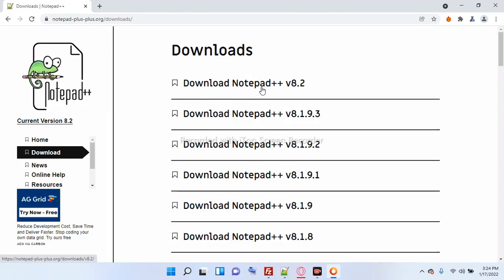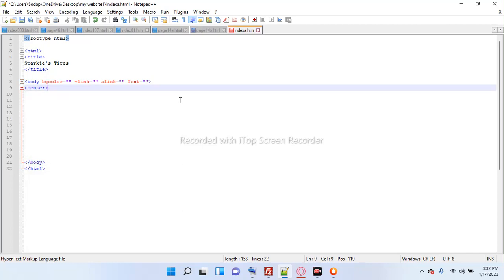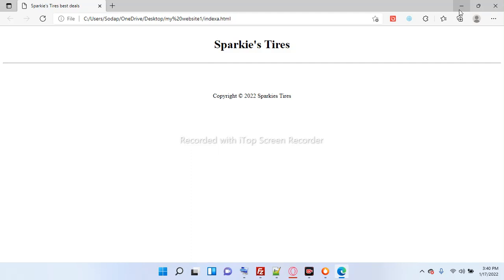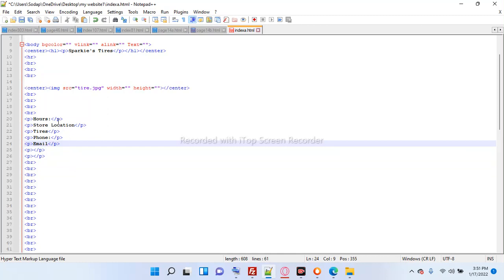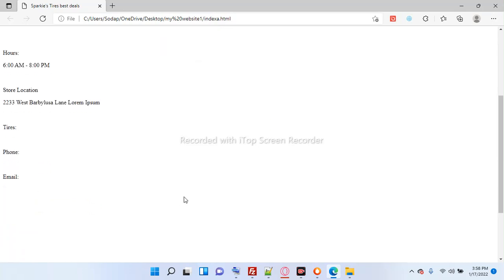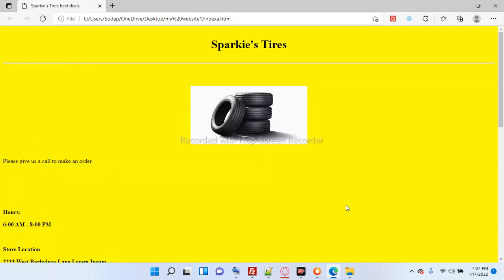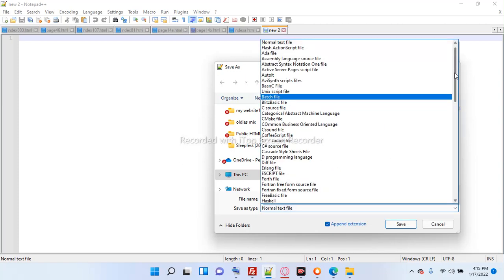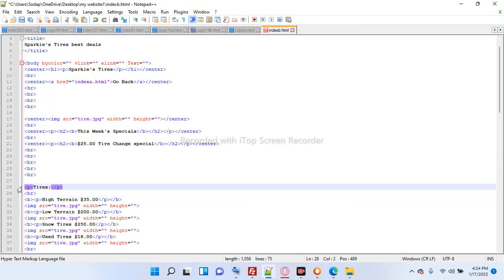How to Make a Basic Business Webpage in HTML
This is how to make a basic webpage in HTML, for a small business.